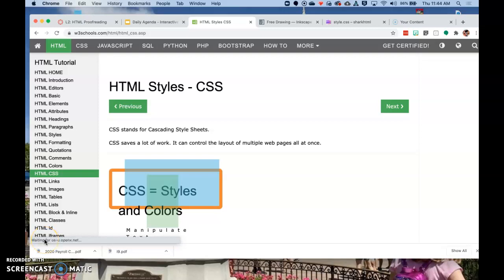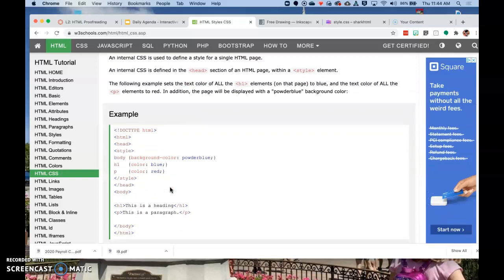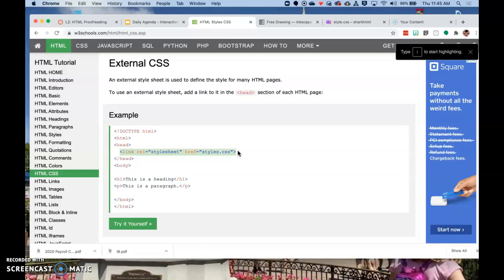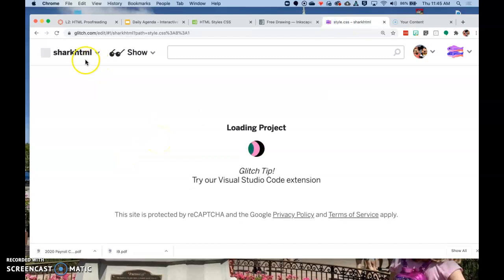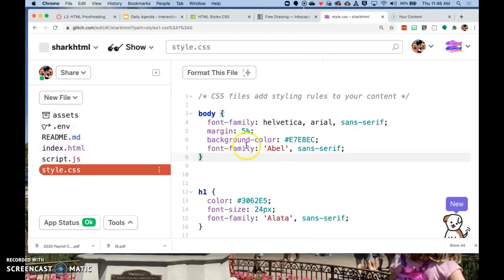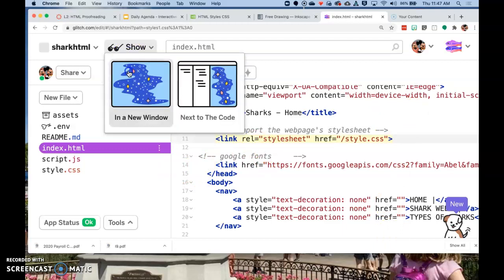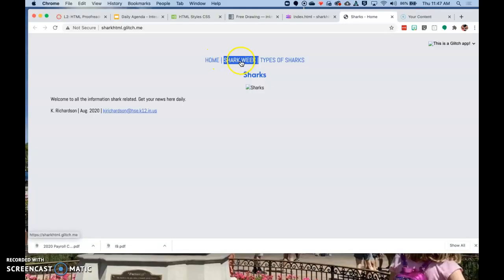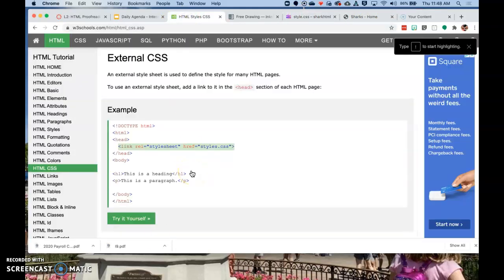External Style Sheet Tutorial